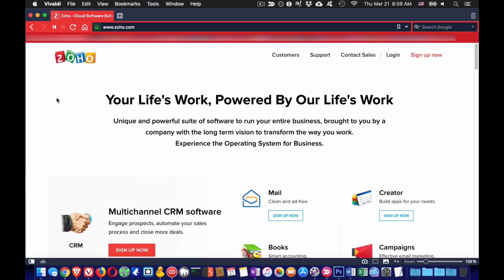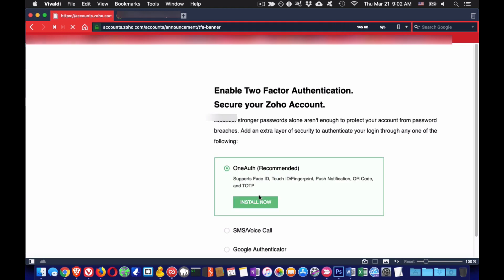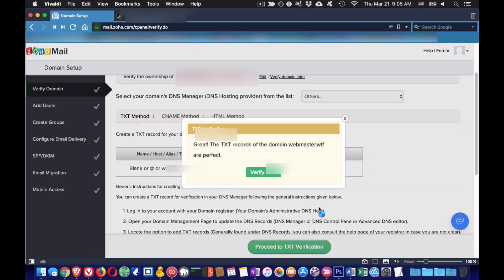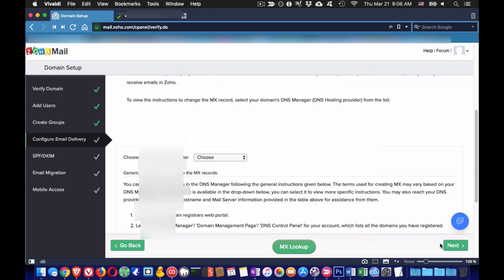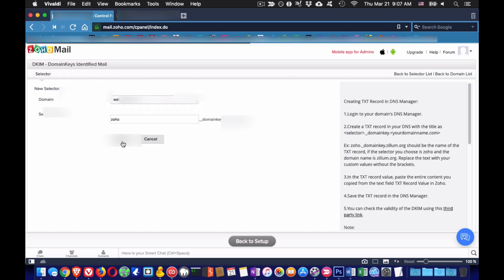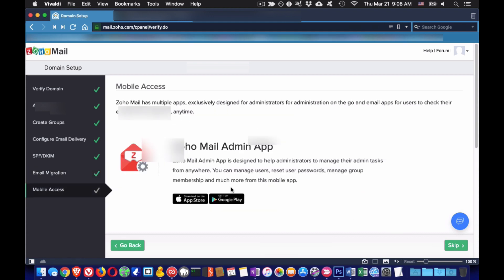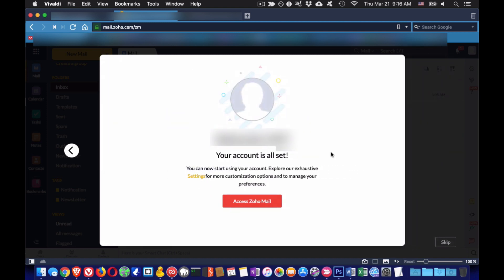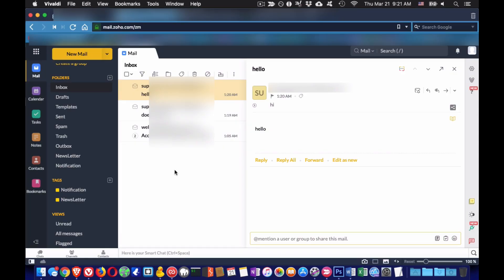How To Setup A Free Business Email Solution With Zoho Mail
I Am Assuming That You Have Already A Domain Name And A Website And Currently Using The Default Email Solution Of Your Hosting Provider.

I Am Using TMDhosting For All Of My Sites And All I Can Say Is That They Are Awesome.

In This Video, We Are Going To Use Zoho To Configure A Free Business Email Solution So That You Can Manage All Of Your Emails In A Very Neat Way And Mostly Hide The Mx Servers Of The Origin Server.

Zoho Is One Of The Best Free Business Email Providers That Will Allow You To Store Up 5 Gb Of Email For Free, Hide Your Mx Server And Access Your Email From Mobile, A Desktop Client In A Very Effective Way.

On This Video, You Will Be Guided Step By Step On How To Set Up Zoho Mail On Your Domain And Start Receiving Mail On It For Free.

BTC: 1PAKWMungYRvds44eTmMvfs1tu3YmAVVKh
ETH: 0xD1621C2e1F338ae79EeC30b8ABb3e802A67af88B
LTC: LbmYFb3cERd3QmnguLZupxvyERakFZiK8N